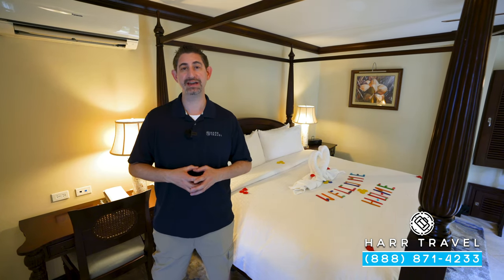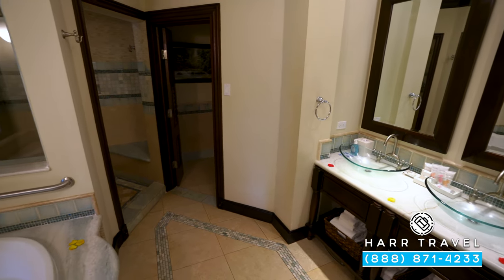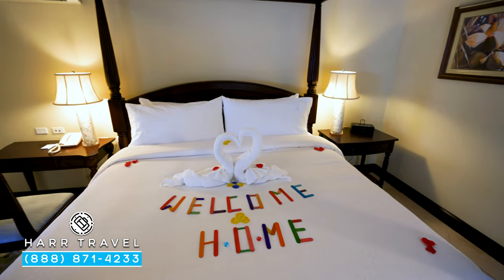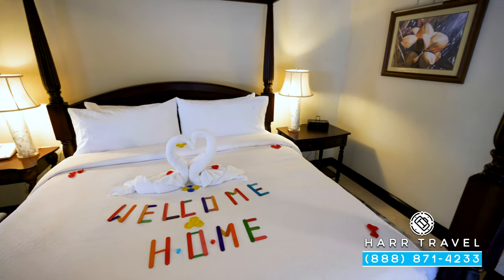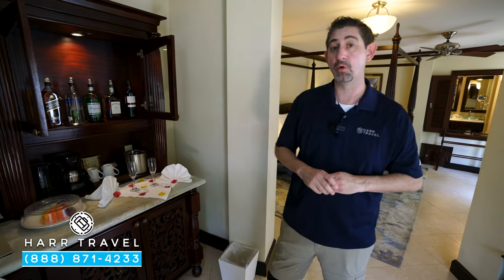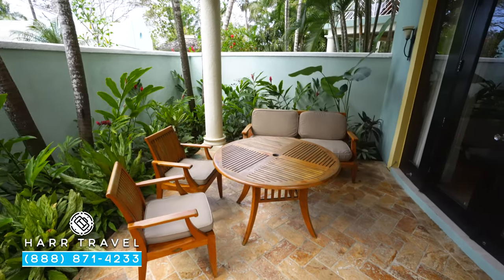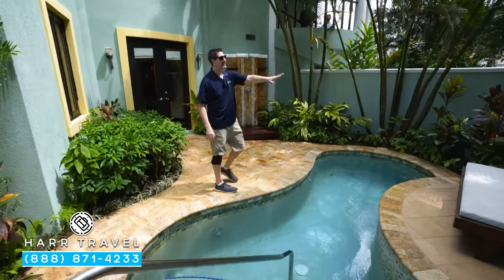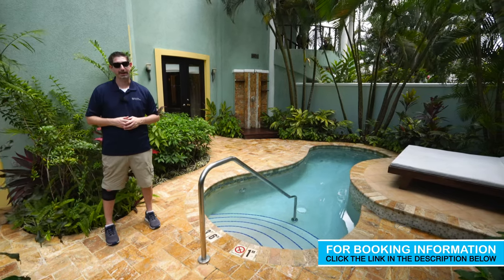Millionaire Honeymoon Butler Suites RJ, OP, PS | Sandals Negril, Jamaica | Full Tour & Review 4K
Join Danny as he tours the Millionaire Honeymoon One Bedroom Butler Suites, located at the beautiful Sandals Negril: All-Inclusive Resort on 7-Mile Beach Jamaica. There are 3 versions of the interior, with one that has an amazing private pool! Here at Sandals Negril you can explore the 7 restaurant options, water sports activities (including SCUBA) and so much more. Whether you are looking for relaxation, or an exciting adventure Sandals Negril has got you covered.

Millionaire Honeymoon One Bedroom Butler Suite with Private Pool Sanctuary (RJ)

Perfect for couples celebrating their honeymoon, these extravagant Love Nest Butler Suites® are located on the ground floor of the Plantation Suite Building and feature a romantic bedroom with a four-poster mahogany king-size bed, flat screen television, plus, an en-suite bathroom with double vanities, walk-in shower and whirlpool tub. The chic retreat boasts a separate expansive living room with elegant furnishings, a second flat screen television and a fully stocked bar to enjoy a nightcap or an afternoon drink while relaxing in your private paradise. These gorgeous suites open up to reveal a charming patio with a lush garden, a private plunge pool and miniature waterfall, as well as an outdoor shower with a wall to ensure privacy. Butler Elite and 24-hour room service included.

MILLIONAIRE SUITES
Plantation Suite Building
Suite View: Pool and Private Garden

Sandals Negril
Negril, Jamaica

WHAT’S INCLUDED
- 5 bars, including swim-up bars
- Waterskiing
- Beach volleyball, bocce ball, pool tables
- Free WiFi (in room and all common areas)

5-Star Global Gourmet
Each restaurant at Sandals Negril is proudly run by world-class chefs who are as authentic as the cuisines they serve. Choose from six varietals of Robert Mondavi Twin Oaks® wines or sample the world’s best Jamaica Blue Mountain coffee. Best of all, meals are always included and always unlimited.

SUN: ISLAND NIGHT
MON: CARNIVAL BEACH PARTY
TUES: SANDALS FESTIVAL OF THE ARTS
WED: LOVERS' WHITE NIGHT AND CHOCOLATE BUFFET
THURS: REGGAE FEST
FRI: JAMAICA DAY
SAT: CARIBBEAN NIGHT

Every water sport imaginable is included along with top-of-the-line equipment and professional instruction.

From the sands to the courts, Sandals includes unlimited land sports so there are no limits to what you can play.

Stay fit while enjoying your time away! Whether it’s in one of our high-energy group fitness classes or cardio and weight-training in our top-of-the-line Life Fitness® equipment, you will be sure to find the fun in fitness!

*Added Cost*
Red Lane® Spa
Caribbean inspired spa treatments using regional natural products are available at the exclusive Red Lane® Spa at Sandals Negril. A tranquil sanctuary, the Spa offers treatment rooms, a fitness center, beauty salon, a Yoga-Pilates studio, steam room, plunge pools and several intimate relaxation areas in secluded gardens.